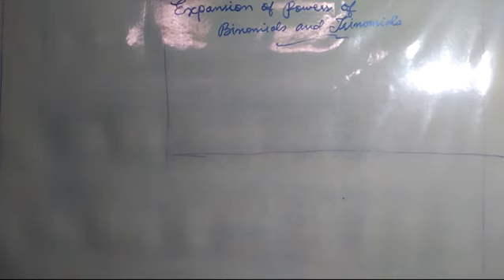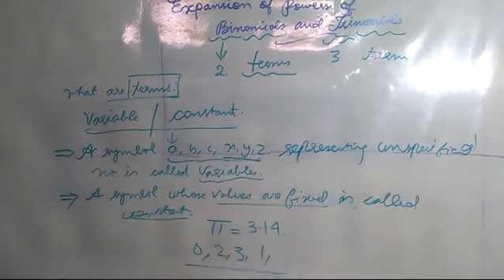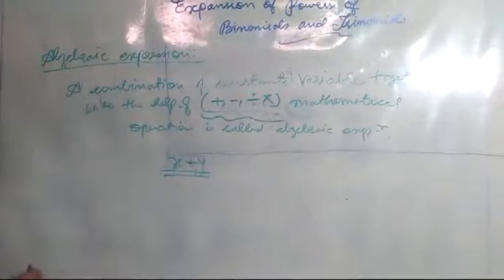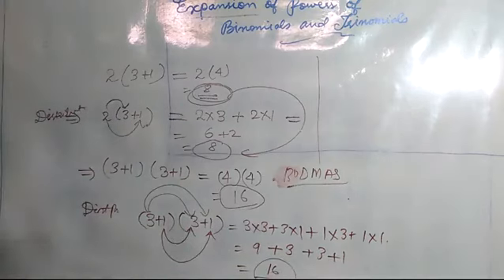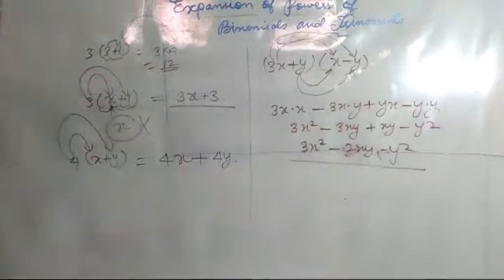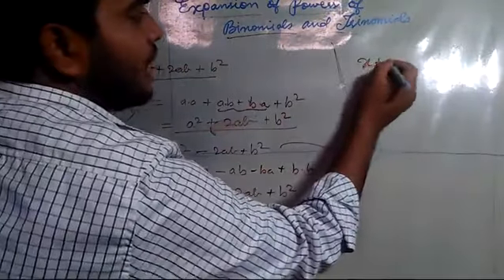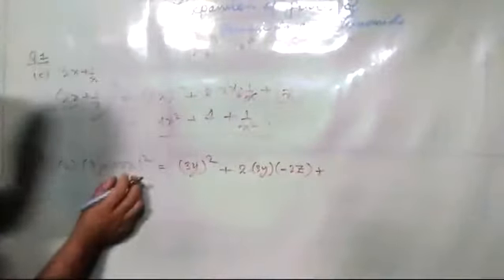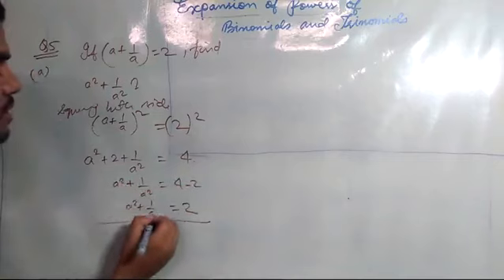Expansion of powers of binomials and trinomials | Class IX (ICSE) | Lecture 1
Please note down in your notebook.